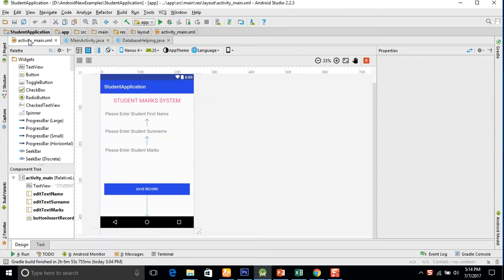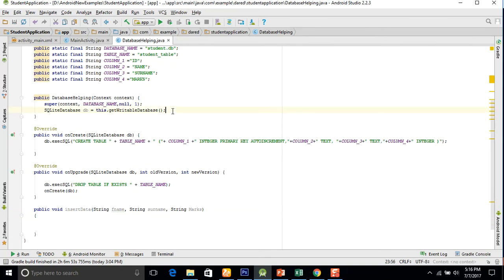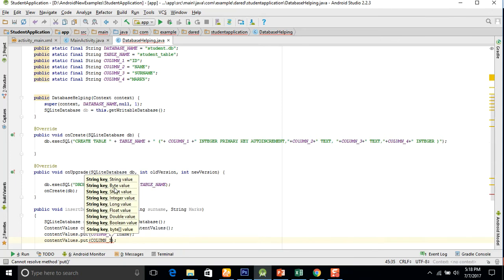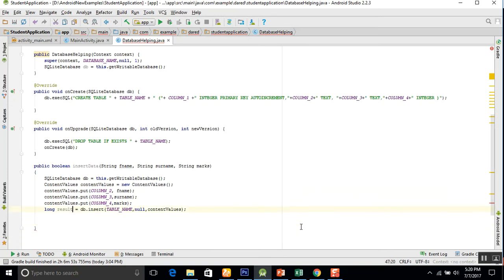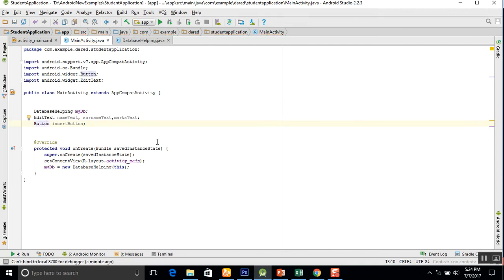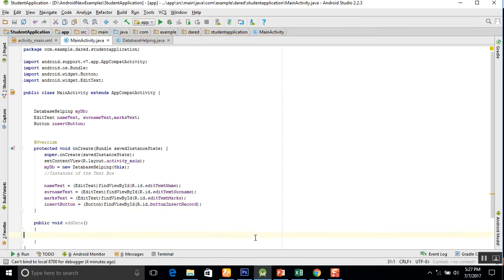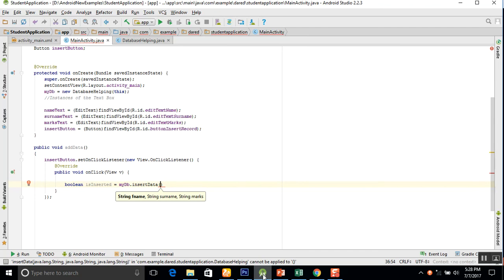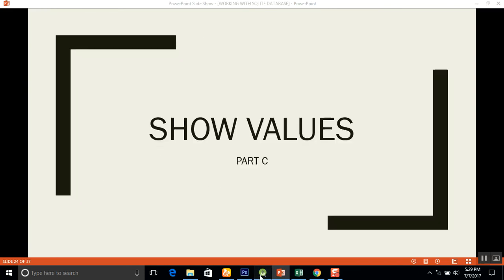Android SQLite Database Tutorial 3 # Insert values to SQLite Database table using Android YouTube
Android SQLite Database Tutorial 3 # Insert values to SQLite Database table using Android - YouTube. In this session, you will learn how to insert the data in the SQLite Database.